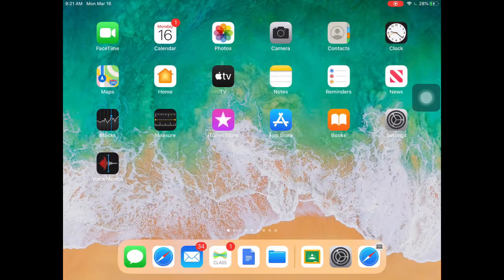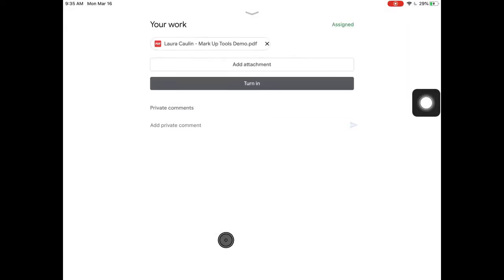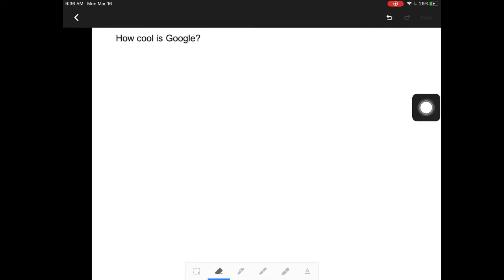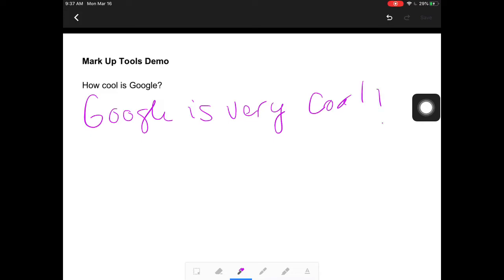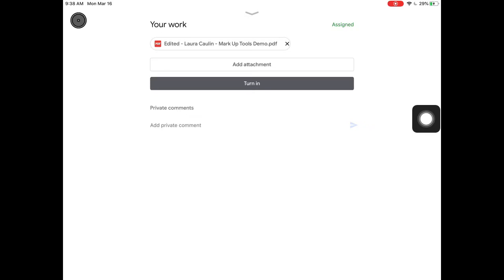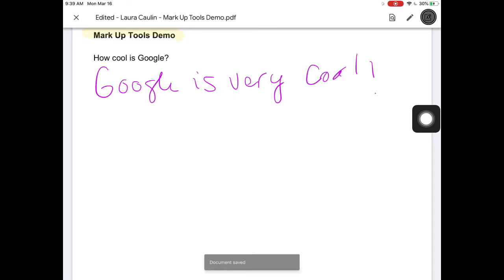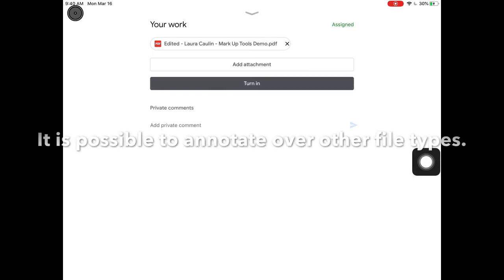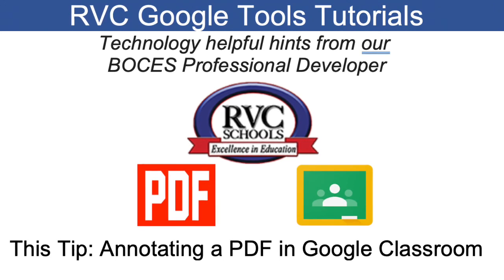Annotating a PDF in Google Classroom